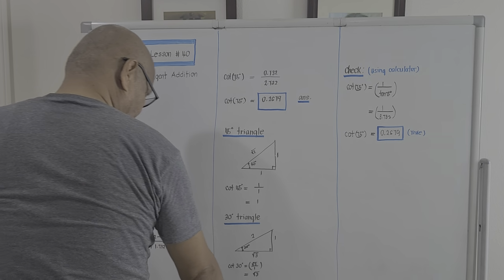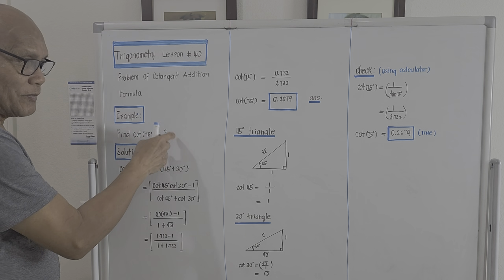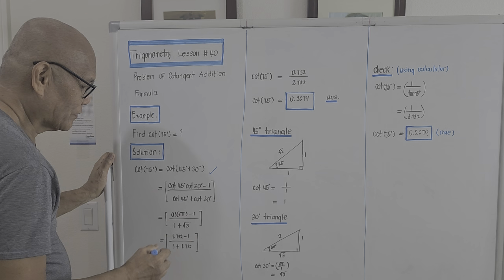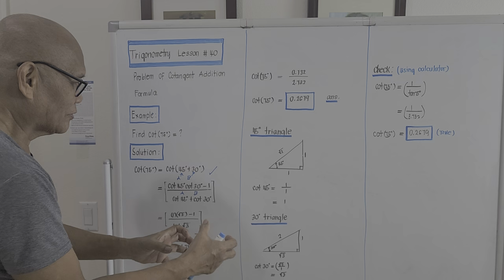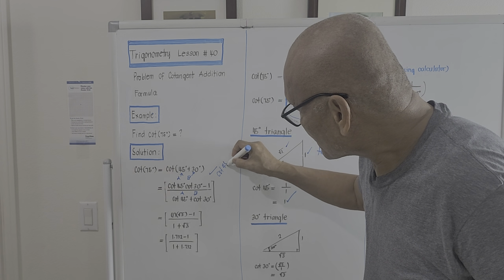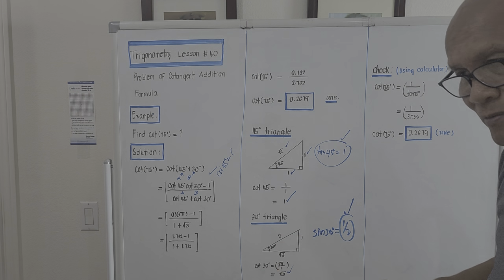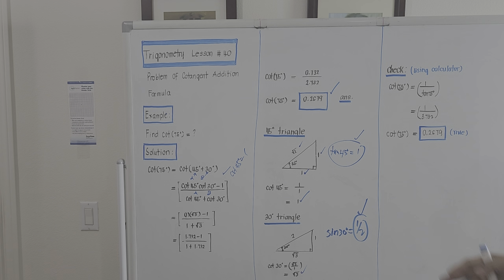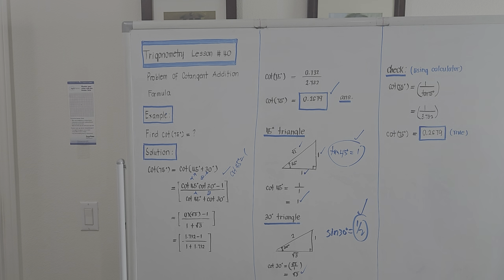Trigonometry Lesson #40 _ Problem on Cotangent Addition Formula@ProfDavidJDelosReyes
Example problem.